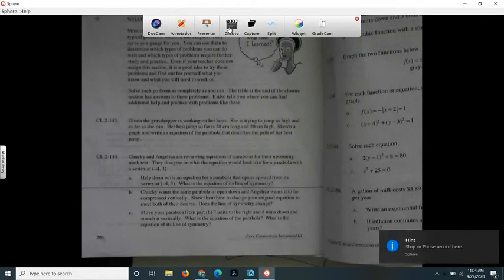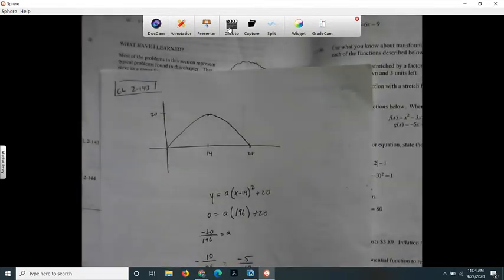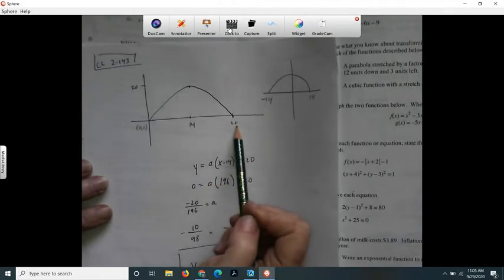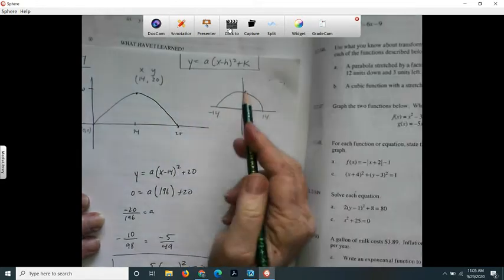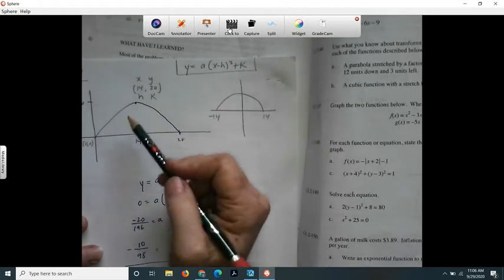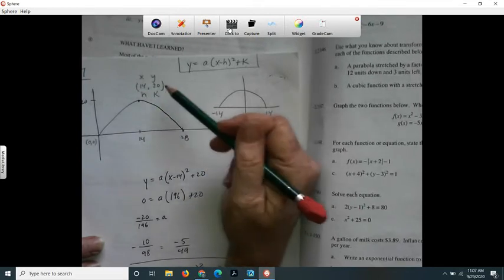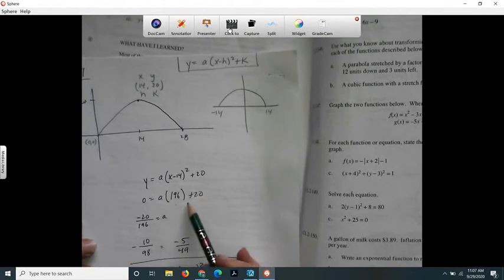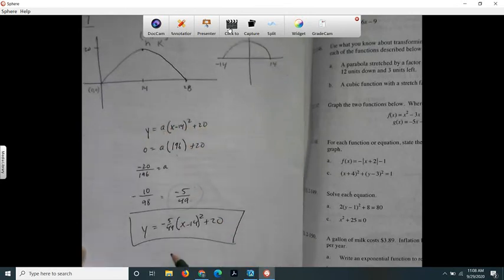Int 3 CL 2-143